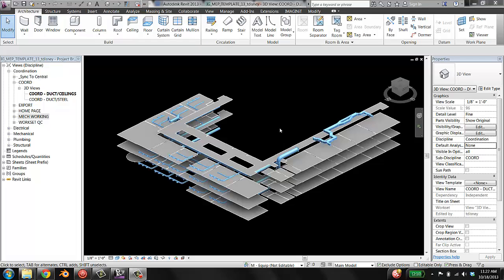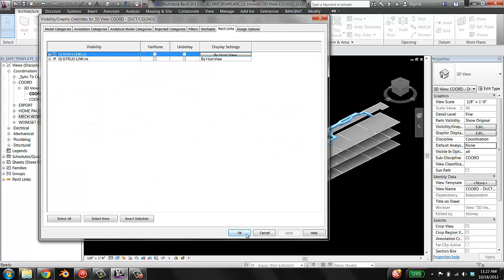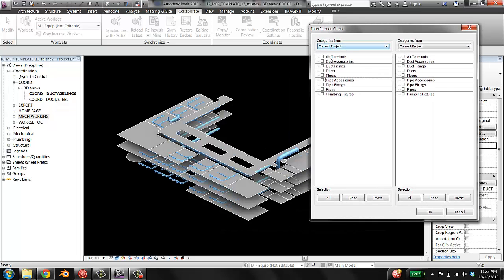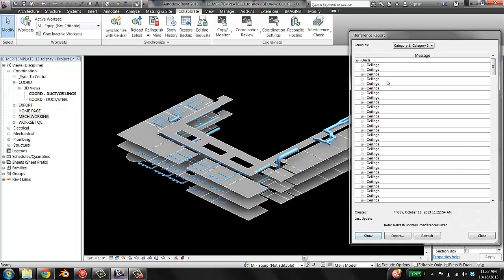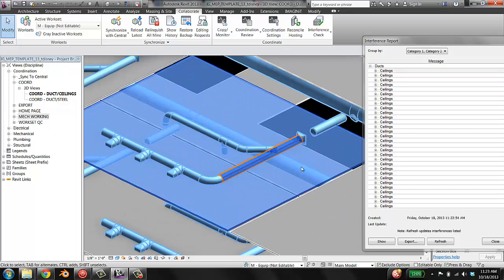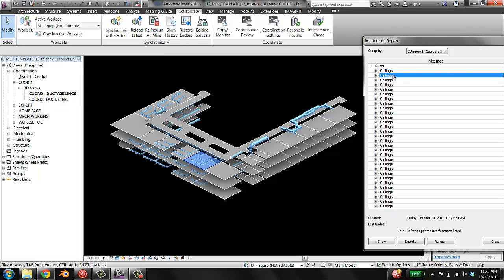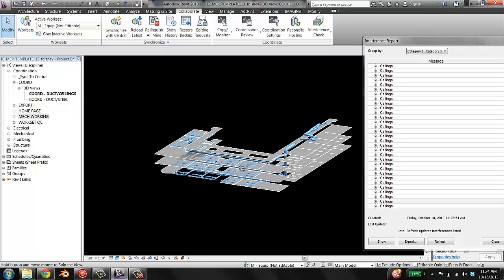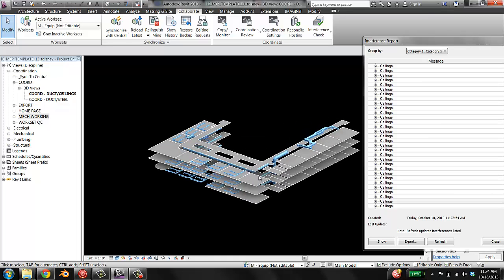Using Interference Checker in Revit MEP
I show how to set up a 3D view for optimal interference checking (AKA Clash Detection), and then go ahead and do the clash.